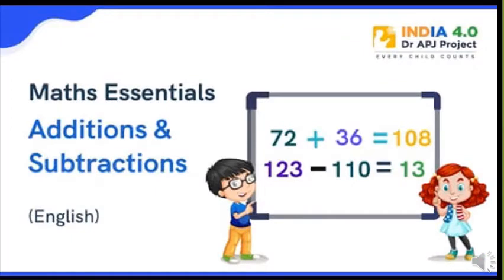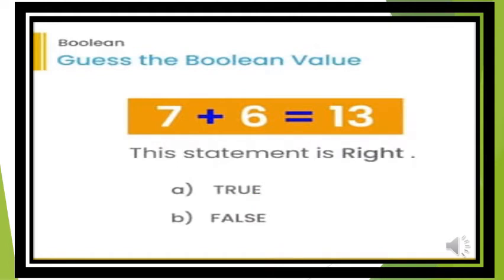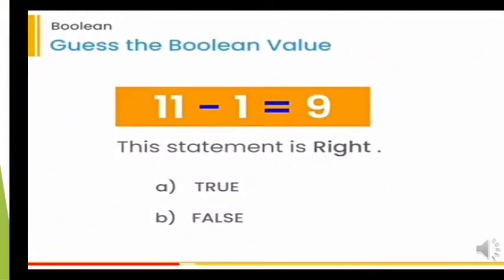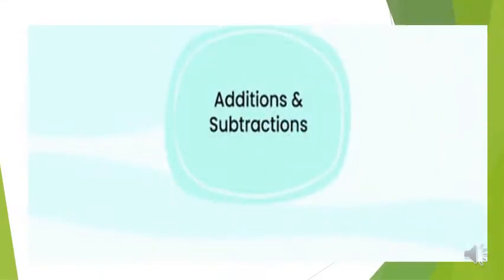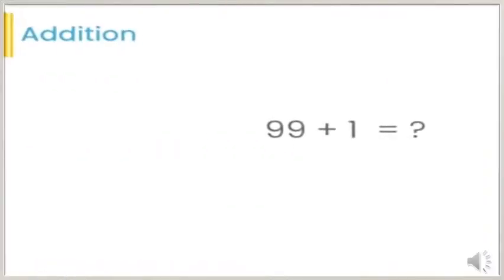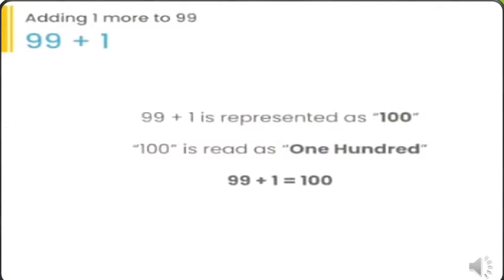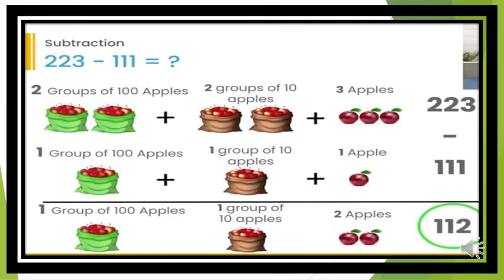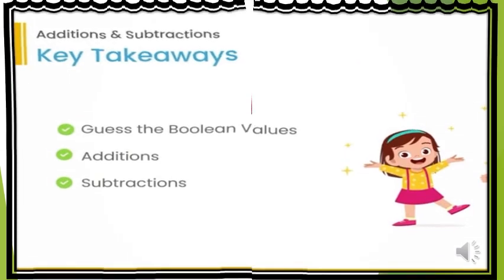Maths Essentials Addition and Subtraction^ by M.Bhavana ZPHS Indiranagar.